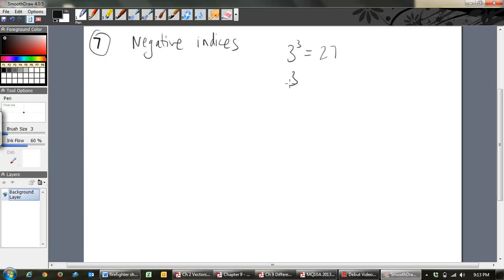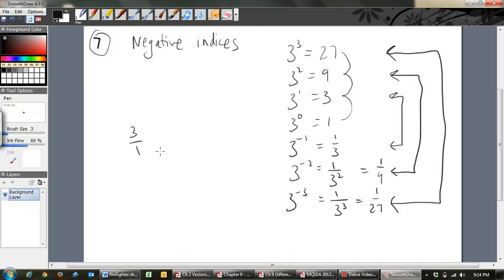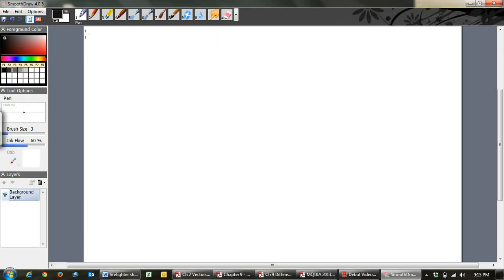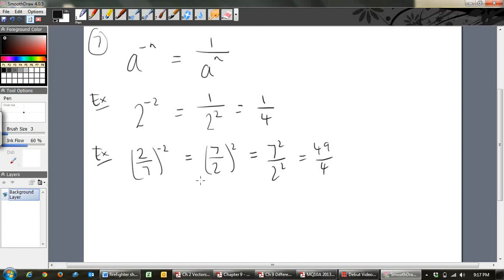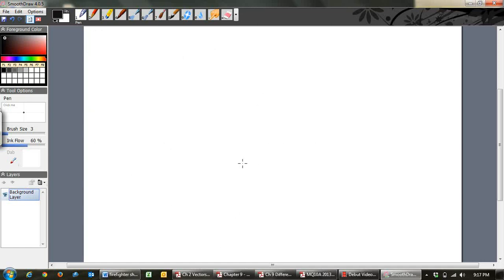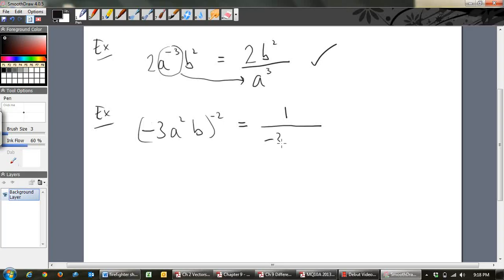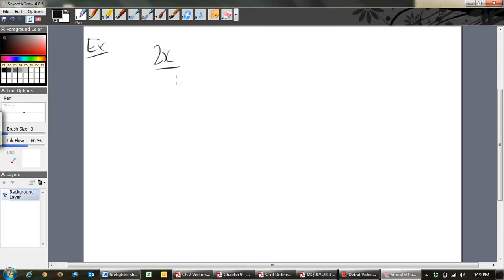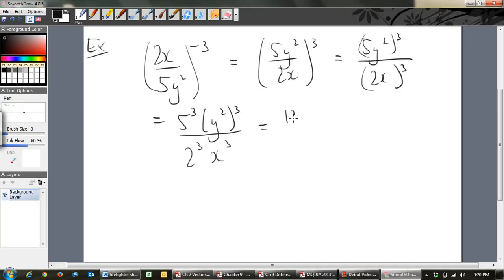Algebra - Negative indices